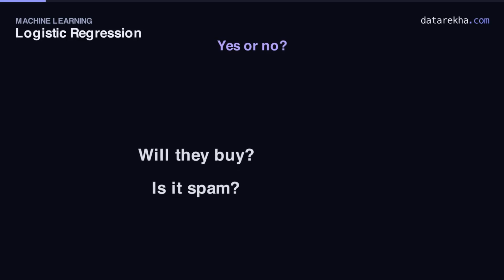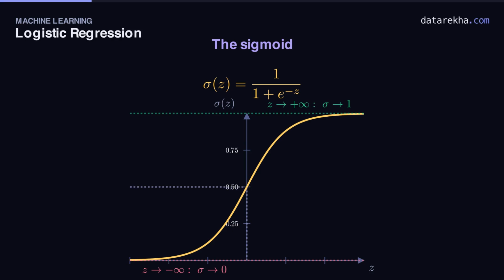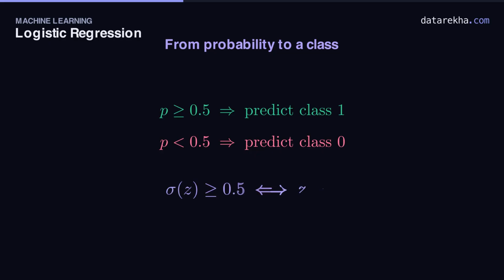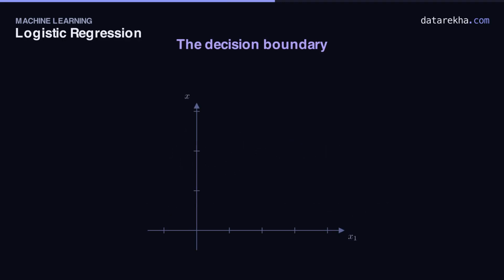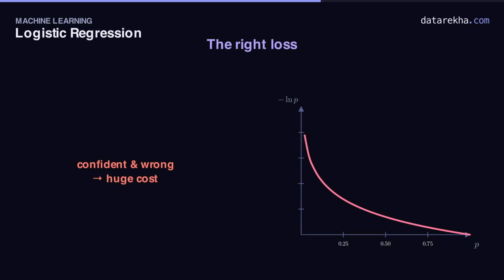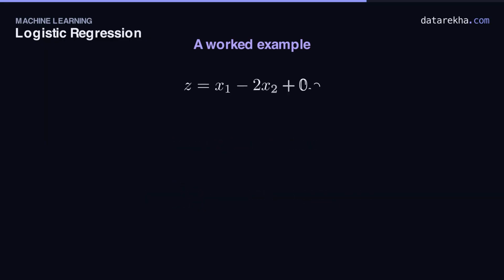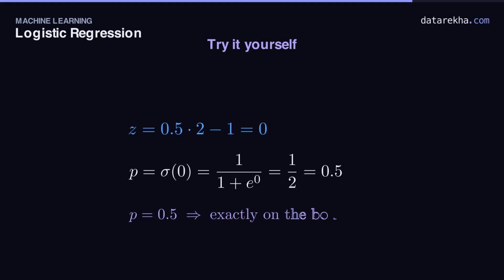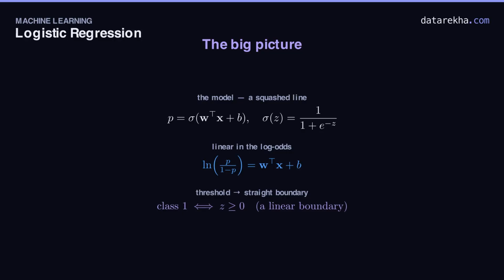Logistic Regression — Visual Guide + Solved Problems | GATE DA | datarekha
Logistic Regression — explained from the ground up with clear, animated visuals and fully worked examples.

In this datarekha lesson we build Logistic Regression intuitively and rigorously: the core idea shown as a picture first, the exact mathematics that makes it work, worked examples traced step by step, a "try it yourself" problem to test yourself, and the common traps to avoid — so the concept actually clicks and stays.

⏱ TIMESTAMPS
0:00 Logistic Regression: intuition and big picture
1:27 Core definitions and visual model
3:27 Key formulas and method
5:47 Worked example, step by step
8:08 Exam-style problems and reasoning
9:48 Common traps and final recap